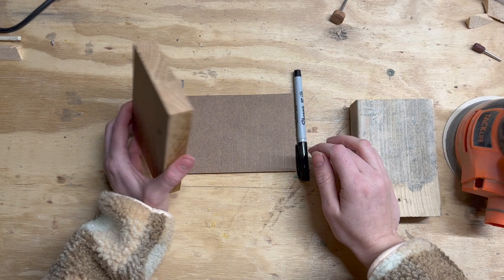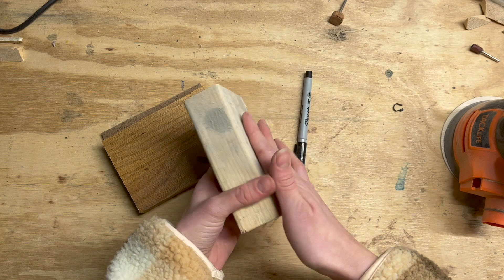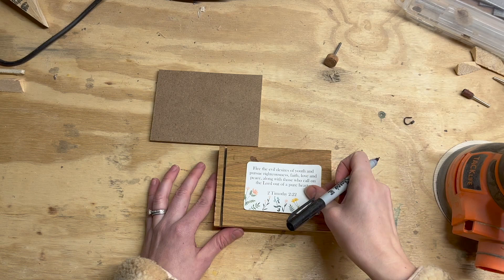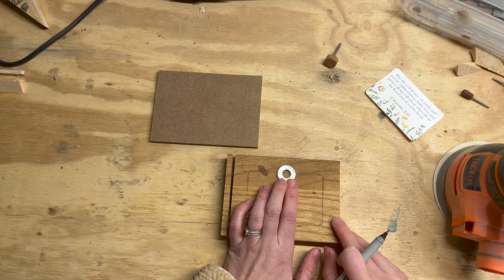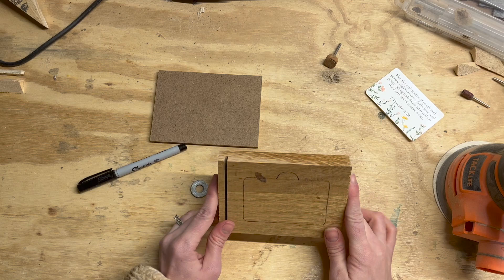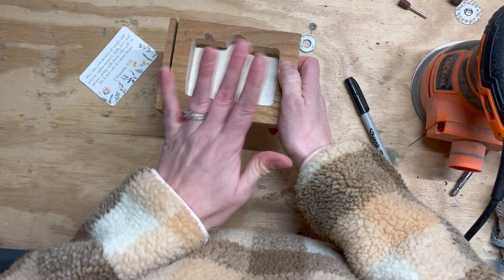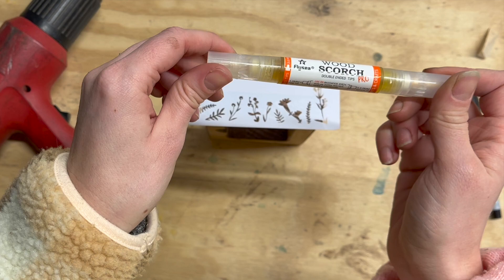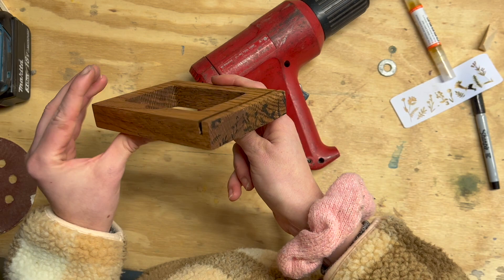Scroll Saw Card Holder Tutorial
Follow me make a simple, scroll saw card display! If you're a Cricut user, you can follow the link to make your own Scripture Cards!

TOOLS USED:
Wood Scorch Pen (Amazon)
Heat Gun (Amazon)
Wood Glue (Amazon)
Cricut Maker (Amazon)
Scripture Cards (Amazon)